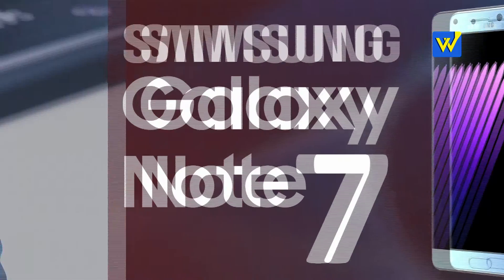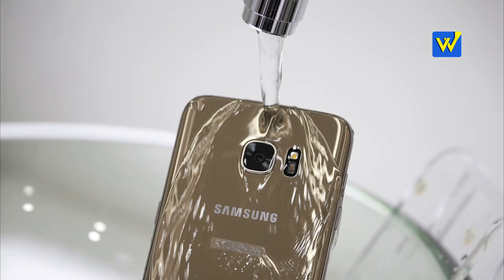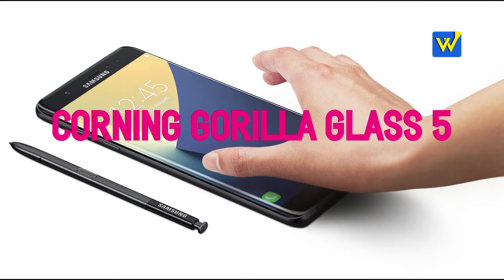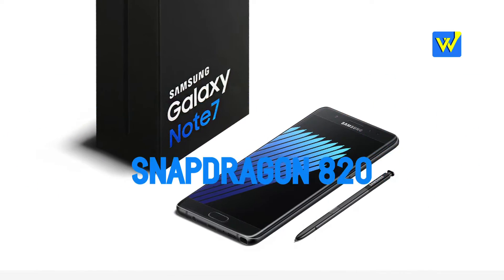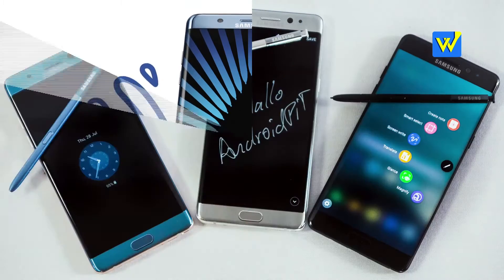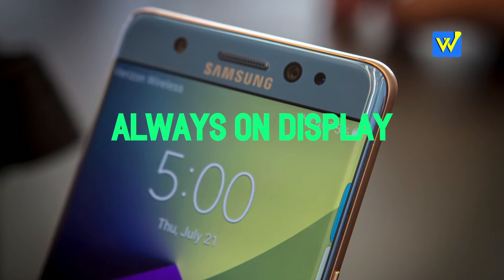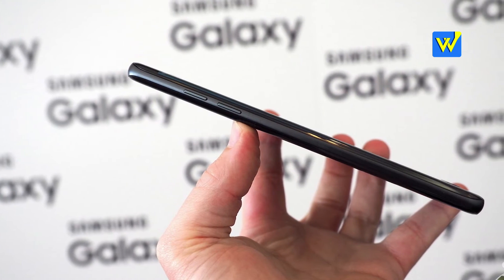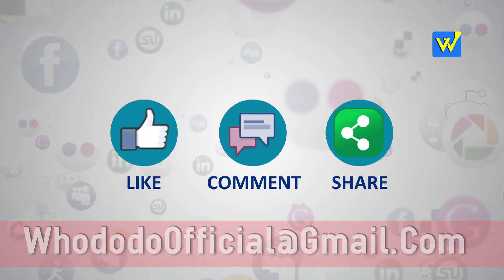Top 10 Reasons To Buy Samsung Galaxy Note 7